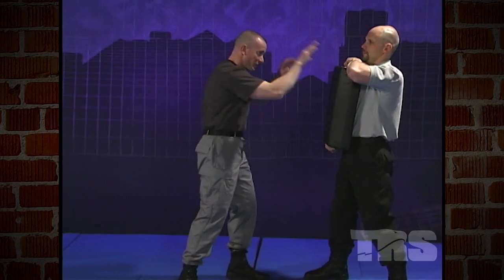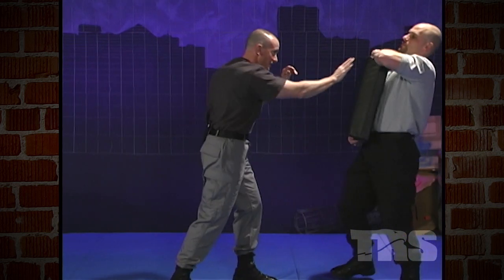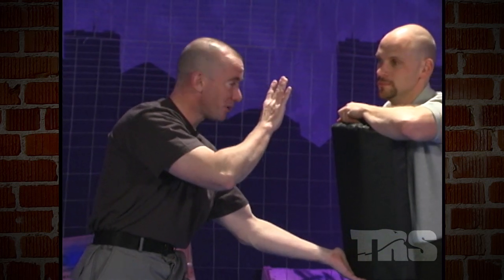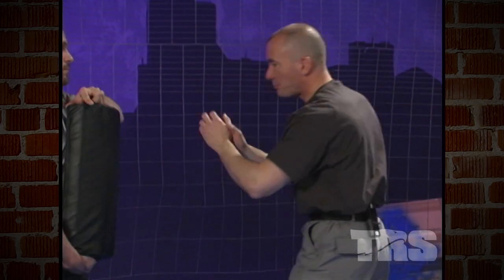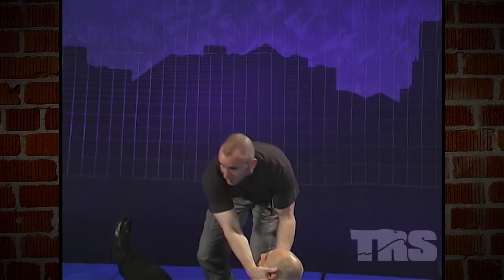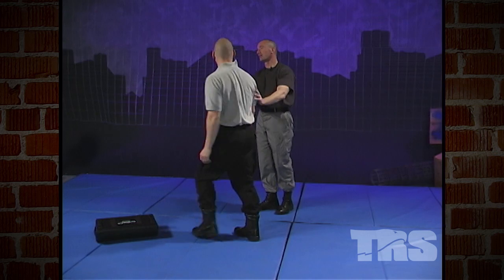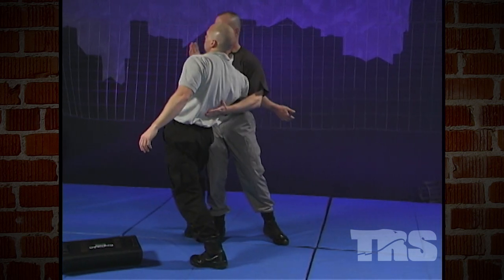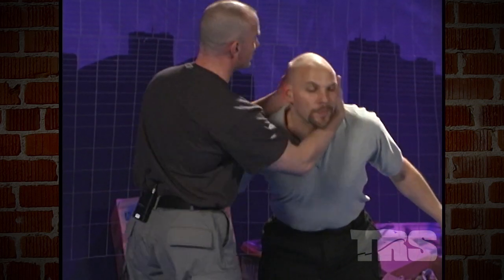Open Hand Strikes and Takedowns | Self Defense Tips | FightFast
Mike Gillette is a man of many talents. An Army Paratrooper, SWAT Commander, Government Counter-Terrorism Expert and Bodyguard, and a Record-Breaking Strongman. There's nothing this man cannot do. His self defense program COP Street Fighting Skills is another example of his amazing work.

In this self defense technique, Mike demonstrates multiple open hand strikes that can be utilize to setup the attacker for a followup strike or an effective takedown. You have multiple targets to strike with an open hand, the head, chest, stomach and groin. Watch this self defense tip with  Mike Gillette and let us know what your thoughts are on his self defense technique. Is this something that you would consider using in a self defense situation?